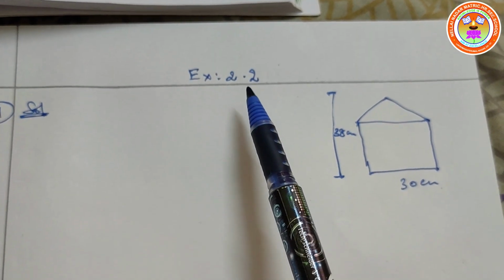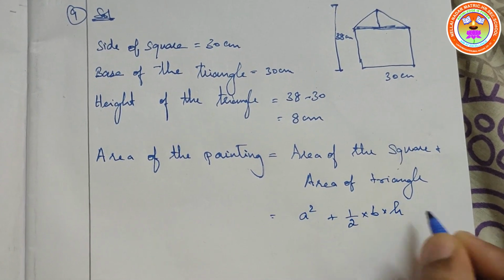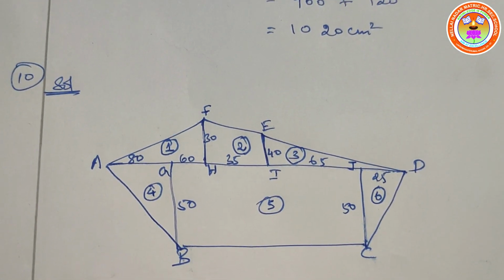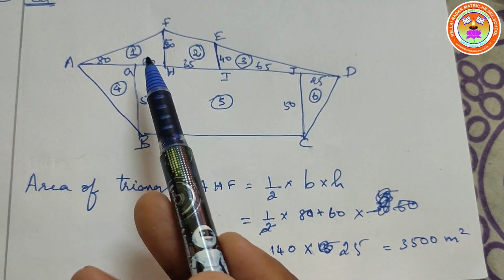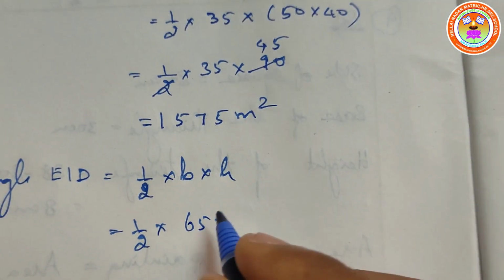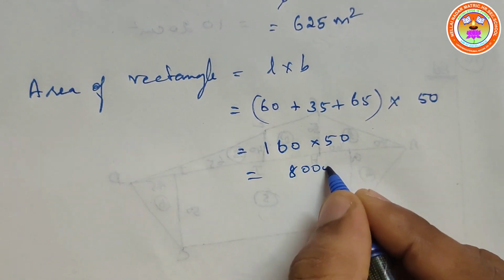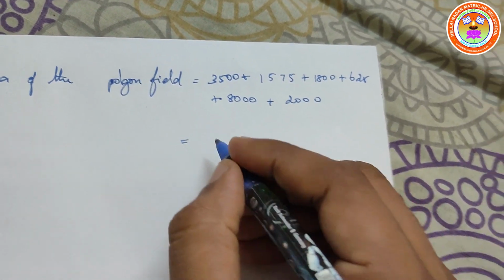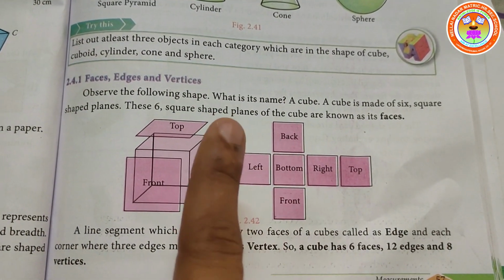Std 8 Maths Joseph